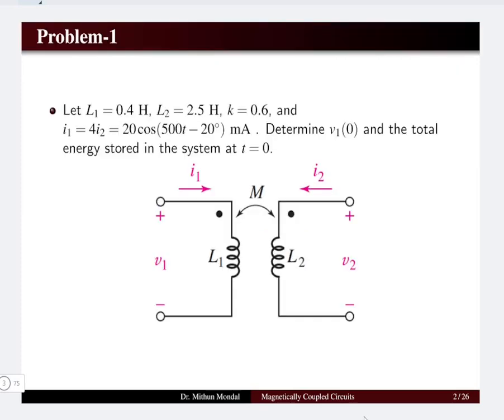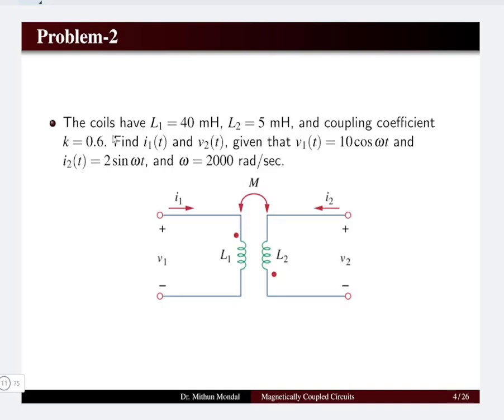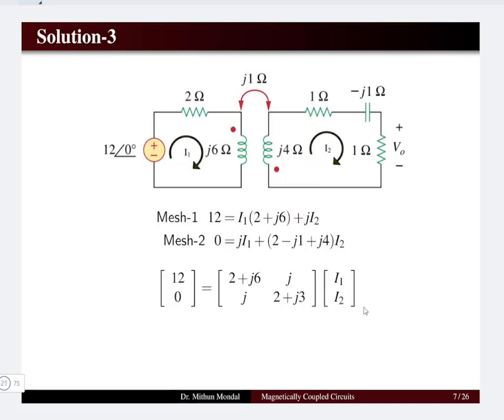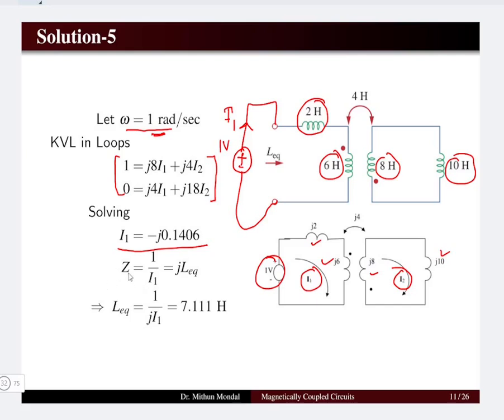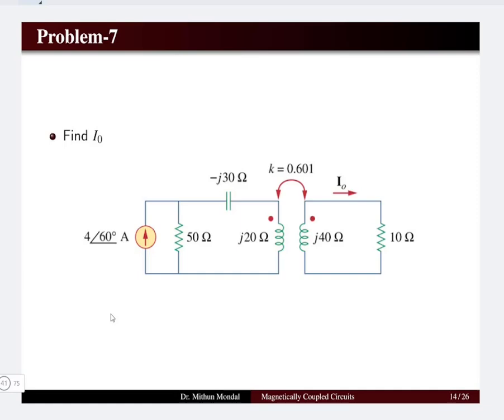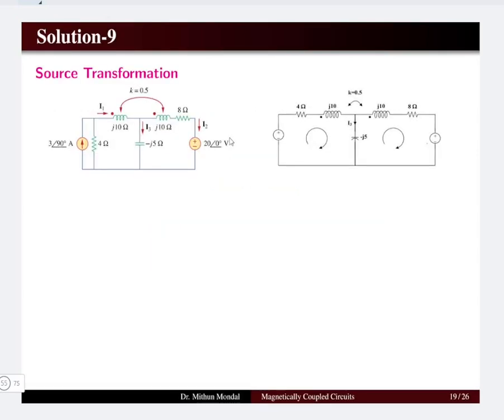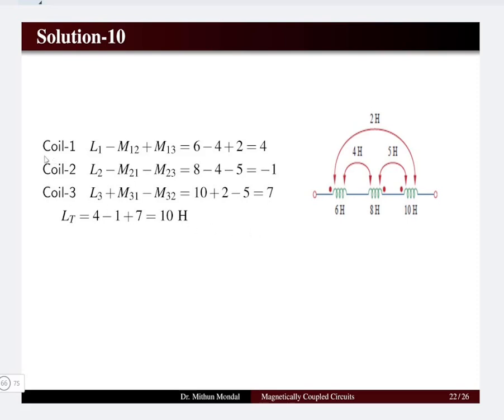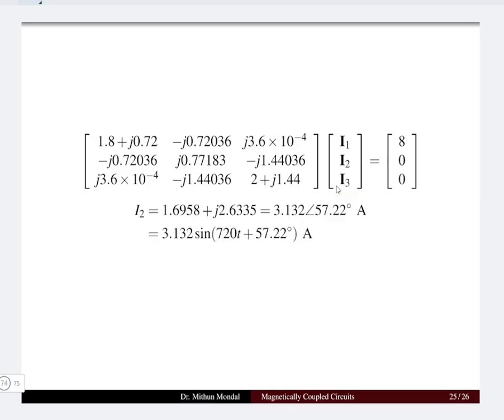Electric Circuit Analysis | Tutorial - 17 | Magnetically Coupled Circuits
Solved Problems on Magnetically Coupled Circuits:

Magnetically coupled circuits are fundamental in electrical engineering, describing how the magnetic field produced by one circuit can induce a voltage or current in another nearby circuit. This phenomenon, known as mutual inductance, is crucial for understanding the operation of transformers, inductors, and various other electrical devices.

Key Facts about Magnetically Coupled Circuits:

 Mutual Inductance ($M$): The core concept, quantifying the coupling between two coils. It's measured in Henrys (H) and depends on the coils' geometry, number of turns, and the permeability of the medium between them.
 Coefficient of Coupling ($k$): A dimensionless parameter ranging from 0 to 1, indicating the degree of magnetic coupling. $k=1$ signifies perfect coupling (all flux from one coil links the other), while $k=0$ means no coupling.
 Dot Convention: A standard notation used to indicate the relative polarity of the induced voltages in coupled coils. It helps determine whether the mutual inductance adds to or subtracts from the self-inductance.
 Transformer Action: The most prominent application. Transformers utilize magnetically coupled circuits to efficiently step up or step down AC voltages and currents, enabling power transmission and various electronic functions.
 Energy Storage: Coupled inductors can store magnetic energy, and the total stored energy depends on both self and mutual inductances.
 Applications: Beyond transformers, magnetically coupled circuits are found in induction motors, generators, wireless power transfer systems, resonant circuits, and even some sensors.
 Circuit Analysis: Analyzing these circuits involves applying Kirchhoff's laws along with the concepts of self-inductance and mutual inductance, often leading to coupled differential equations in transient analysis or impedance calculations in AC steady-state.

Important Search Queries:

 Magnetically coupled circuits
 Mutual inductance definition
 Coefficient of coupling formula
 Dot convention for coupled coils
 Transformer equivalent circuit
 Analysis of coupled inductors
 Applications of mutual inductance
 Magnetic coupling in electrical engineering
 Energy in magnetically coupled circuits
 Inductive coupling principles